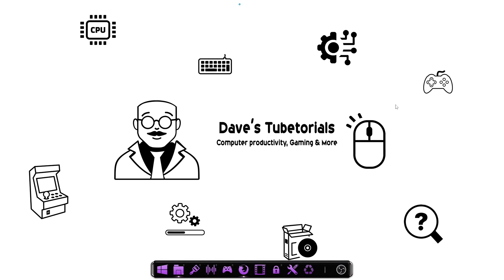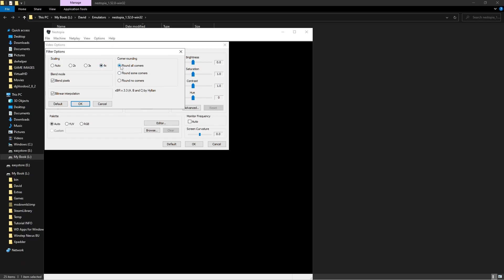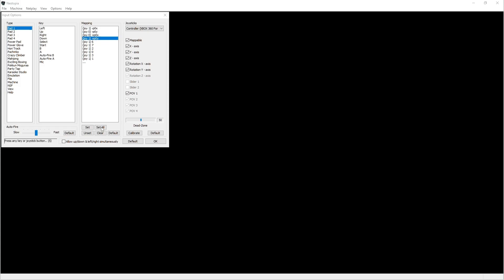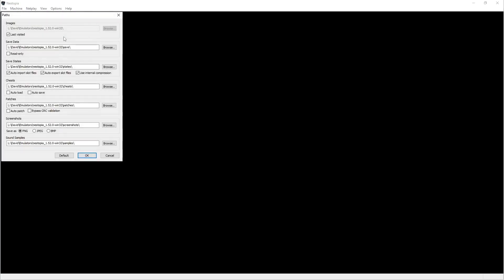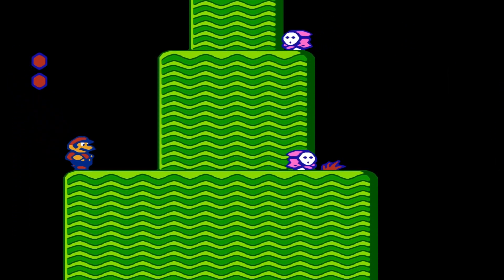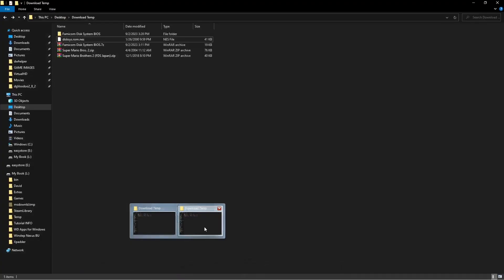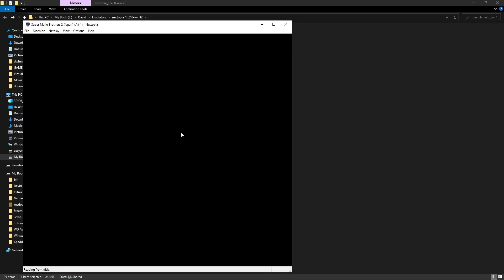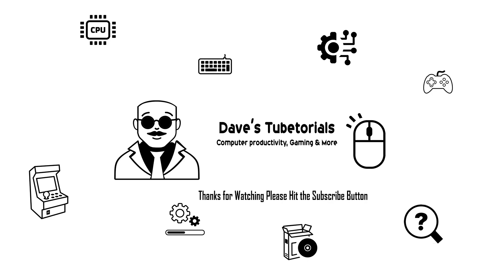NESTOPIA UE Best NES Emulator for Windows PC, Super Easy Setup.